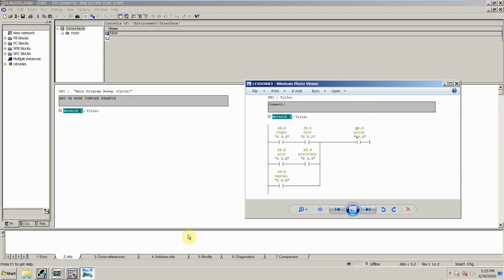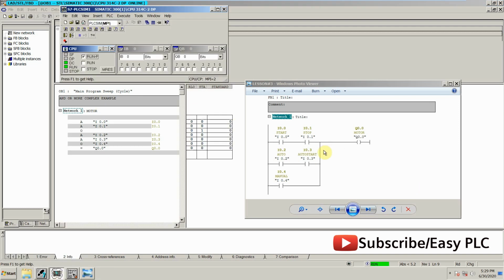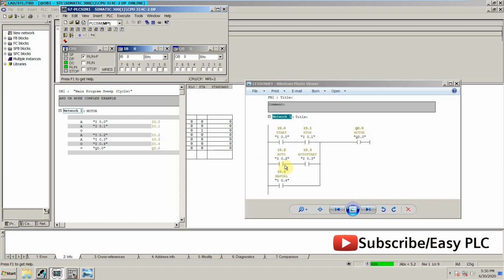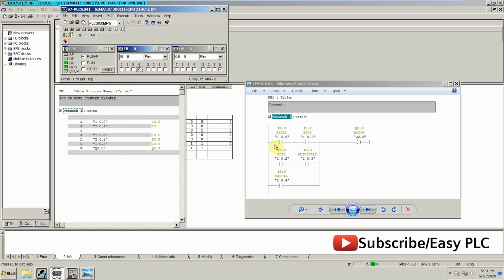STL Language Programming Tutorial Step 7 PLCSim Part#3 for Beginners Series Parallel Logic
STL Language PLC Programming Tutorial Simatic Manager Part#1 for Beginners || AND OR NOT Operations using PLCSim
PLCSIM S7 300 STL LESSON Tutorial
How to use PLCSIM S7-300 STL LESSON  Tutorial
STL language Tutorial Simatic Manager and PLCSim